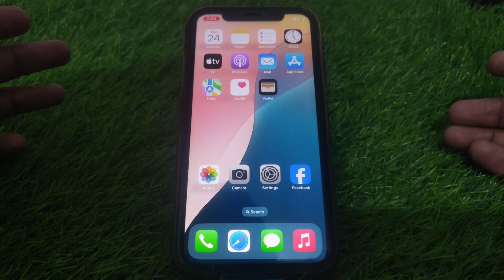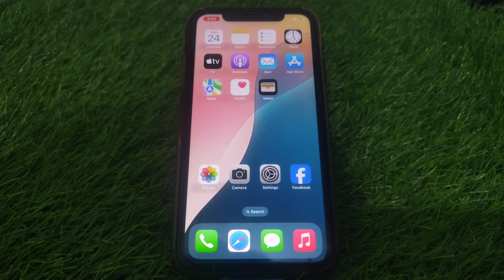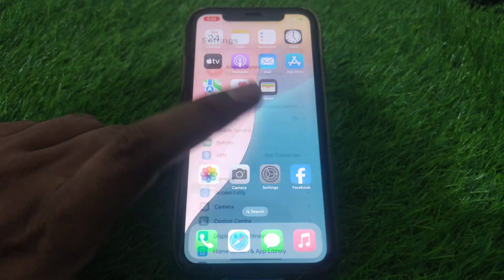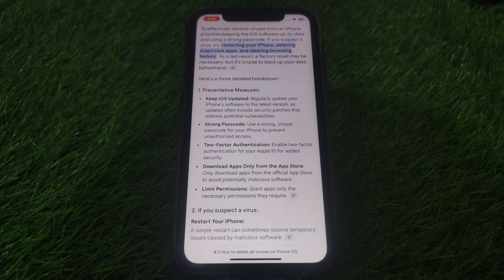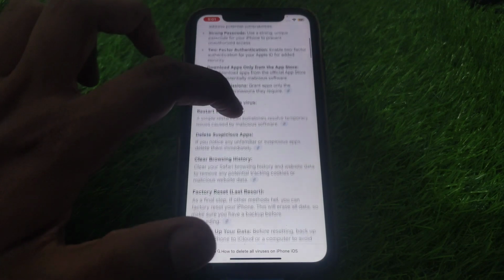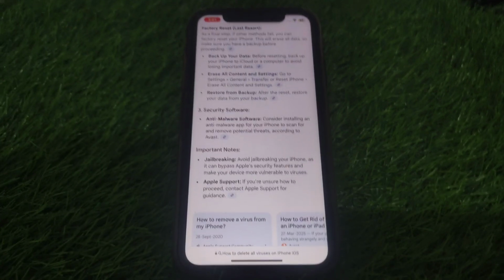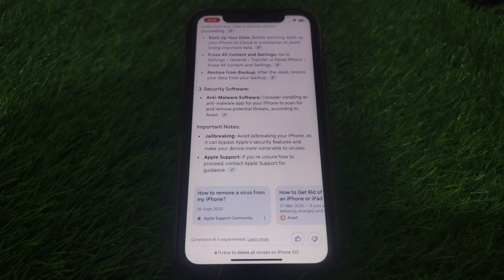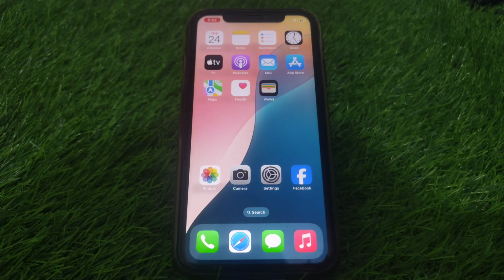How to Find & Remove All Viruses on iPhone (iOS 18) – Full Guide!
Worried your iPhone might have a virus or malware? With iOS 18 now rolling out, it’s more important than ever to keep your device clean and secure. In this step-by-step guide, we’ll show you exactly how to find and delete viruses on your iPhone—no technical skills needed.

What You’ll Discover in This Video:

How to detect signs of malware or viruses on iOS 18

Common symptoms of infected iPhones

Built-in iOS security features and how to use them

How to clear suspicious website data and app cache

Removing fake apps or suspicious profiles

Using third-party tools and antivirus apps

Resetting settings without losing data

How to avoid future iPhone viruses and scams

Real-time tips for protecting your privacy

The safest practices for iPhone security in the USA

This video is tailored for iPhone users in the U.S., ensuring your device stays virus-free and running smooth in 2025!

How to delete virus on iPhone iOS 18
iOS 18 virus scan guide
Best way to remove malware from iPhone
Is my iPhone hacked or has a virus
Fix iPhone running slow iOS 18
Delete spyware on iPhone
Virus removal steps for iPhone USA
Secure iPhone from phishing
iOS 18 iPhone virus signs
Remove fake apps iPhone iOS 18
Clear iPhone Safari cache iOS 18
How to fix iPhone pop-up virus alerts
Safe antivirus apps for iPhone
iPhone data protection iOS 18
iPhone privacy settings 2025
Stop iPhone overheating virus
Detect trojan or malware iPhone
Clean up iPhone storage safely
iPhone fake profile removal
Fix iPhone ads and pop-ups